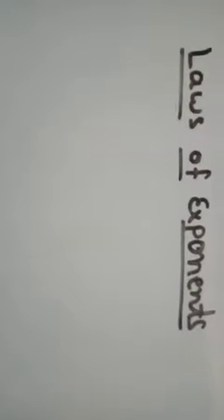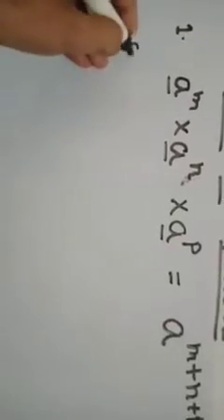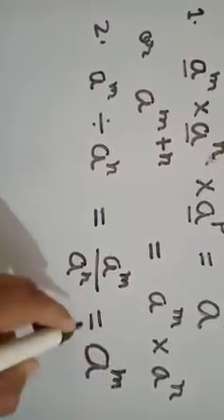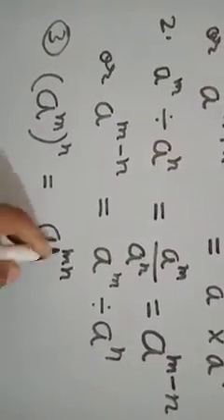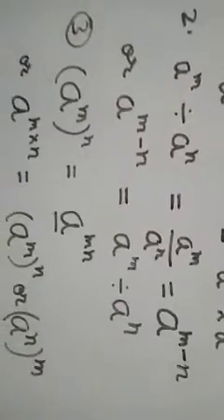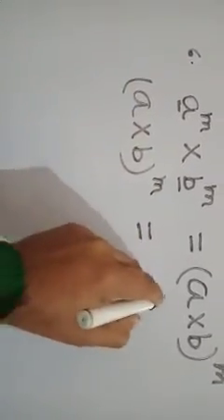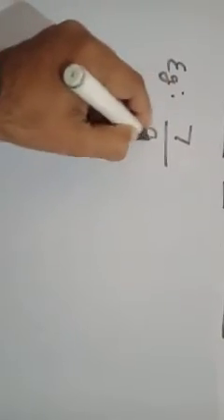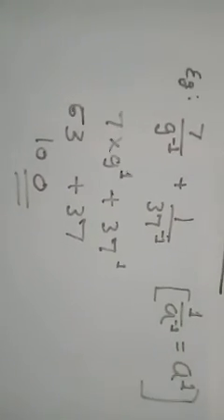Exponents and Powers